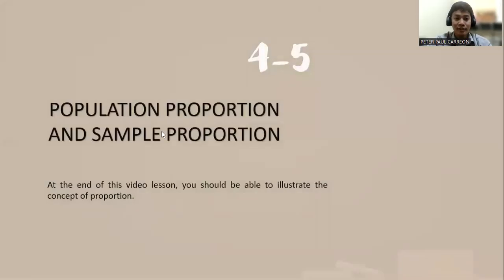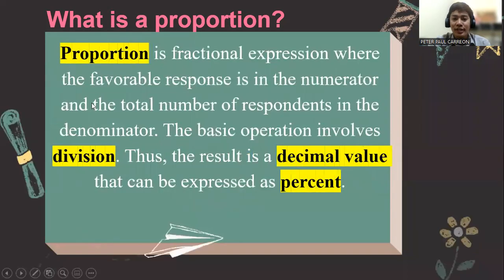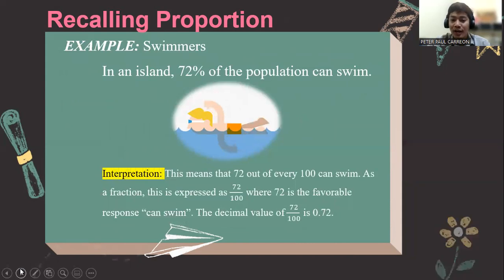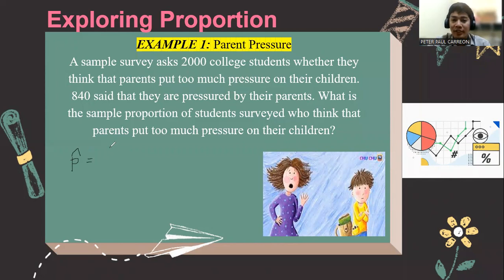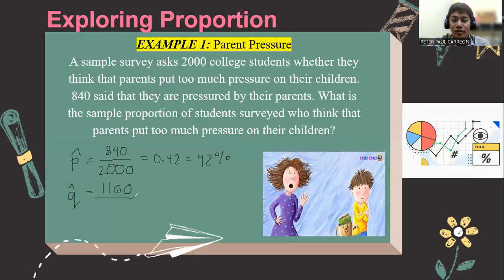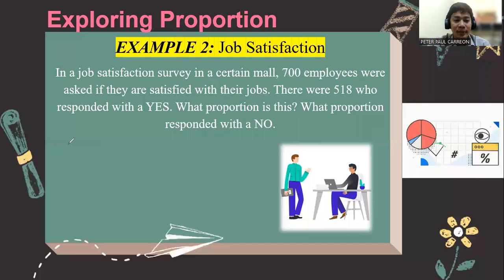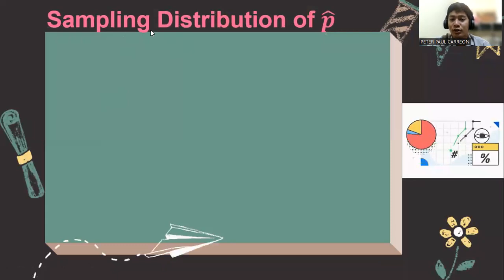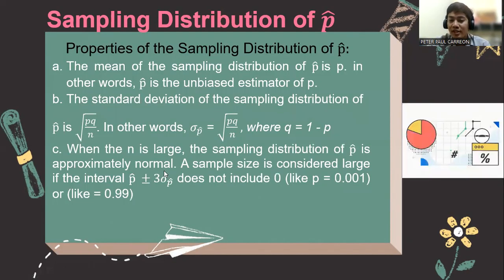Sample Proportion and Population Proportion (Grade 11 Statistics and Probability)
At the end of this video lesson, you should be able to illustrate the concept of proportion.